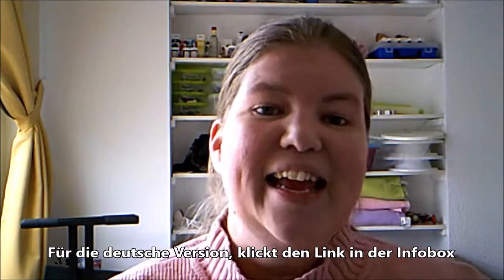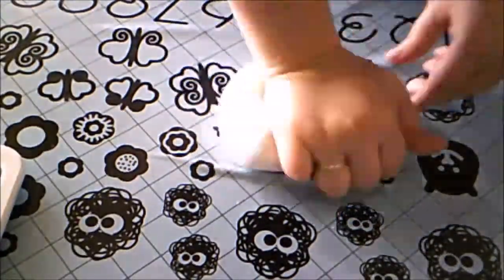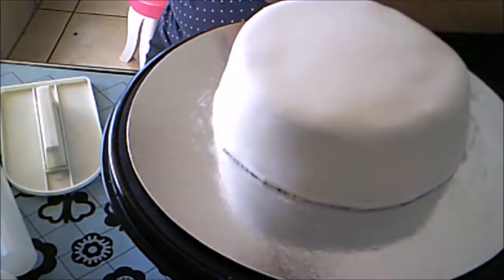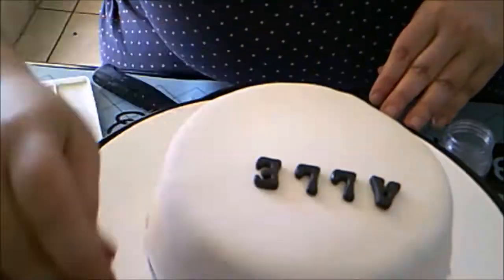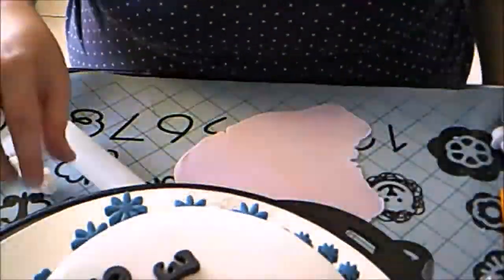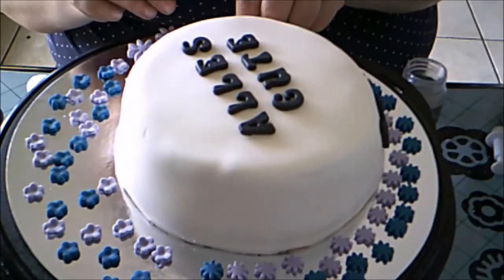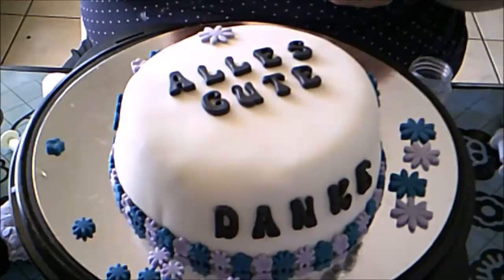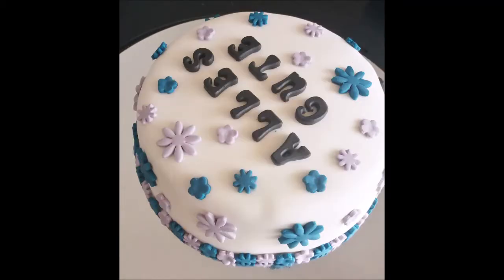Flower Child Thank You Farewell Cake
This cake was as a farewell and thank you to my children's pediatrician. I felt it has a flower child vibe.